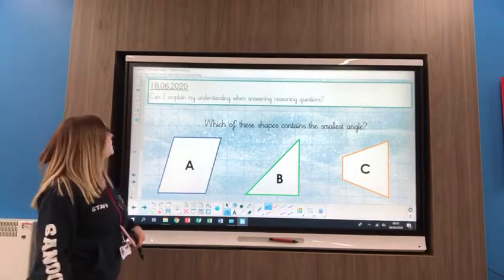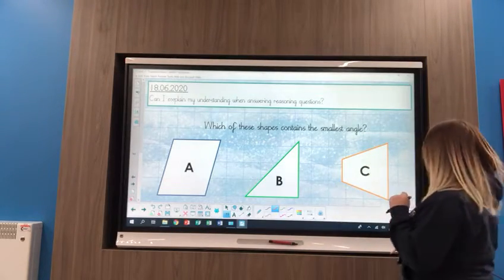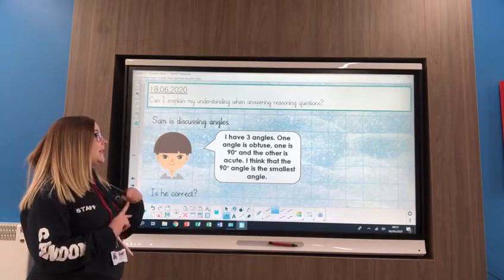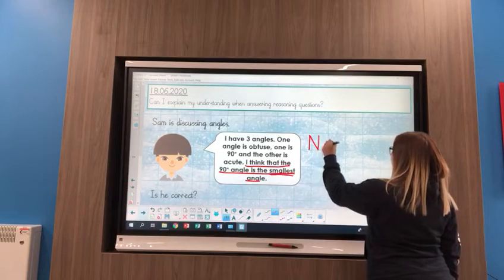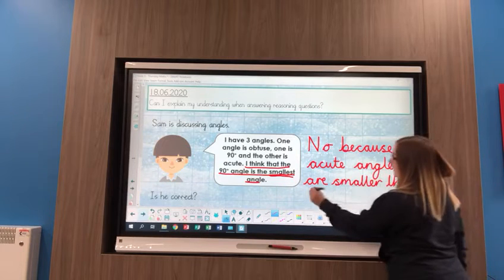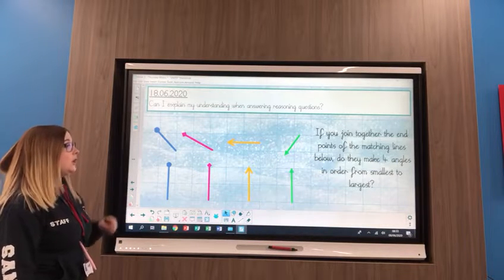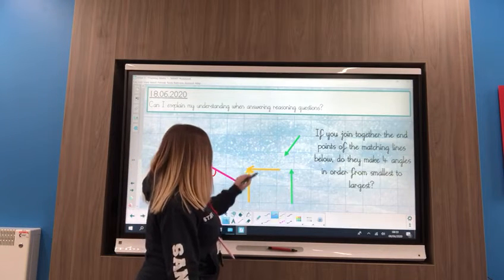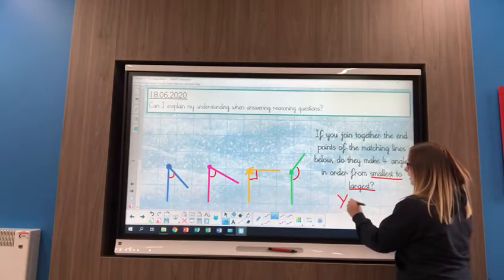18TH JUNE: Y4 MATHS: ANGLES REASONING